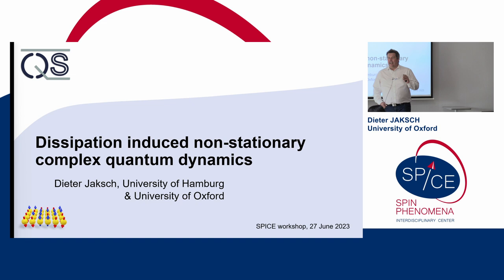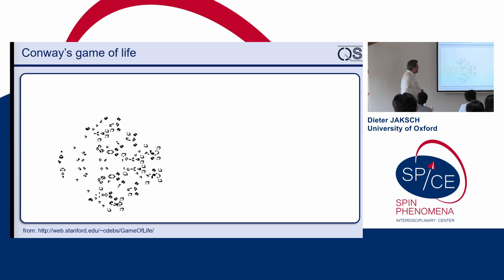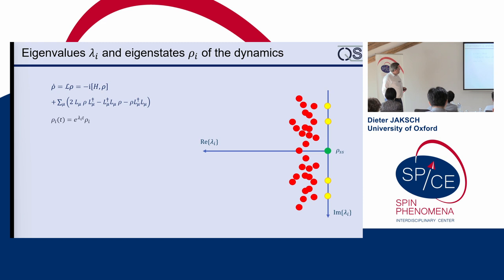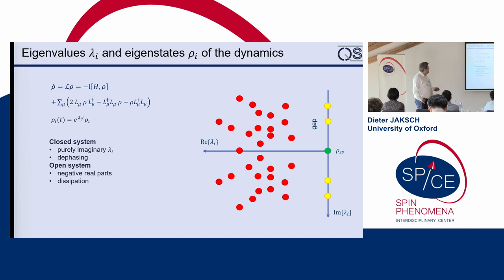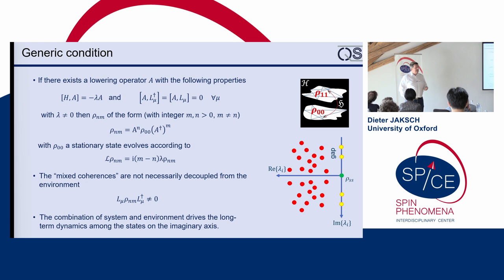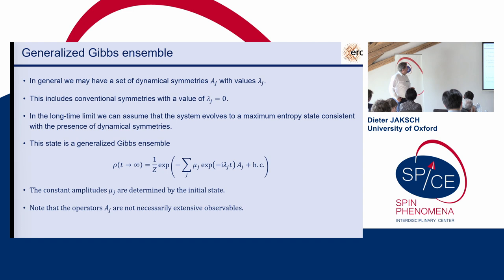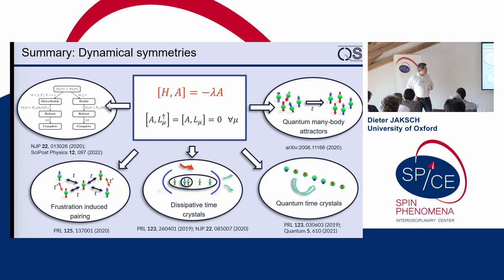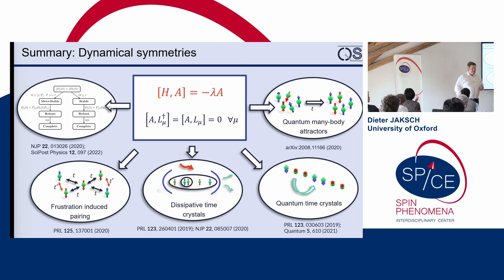Talks - Non-equilibrium Quantum Materials Design 2023 - Dieter JAKSCH, University of Oxford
Dissipation induced non-stationary complex quantum dynamics